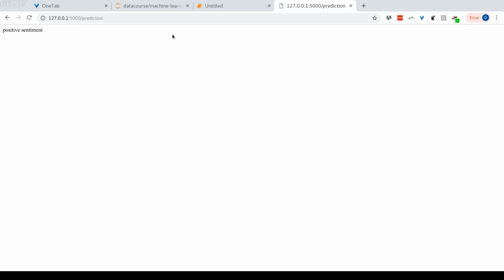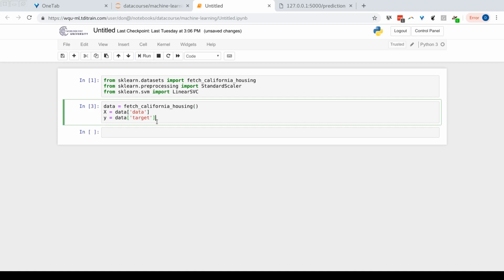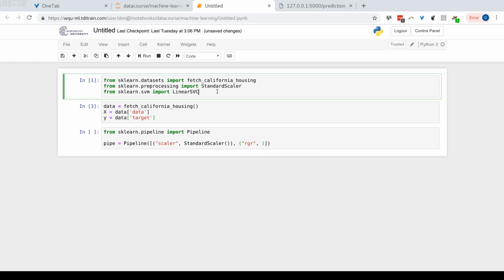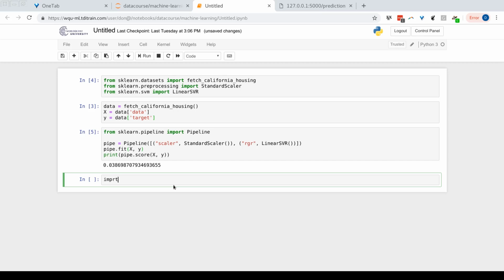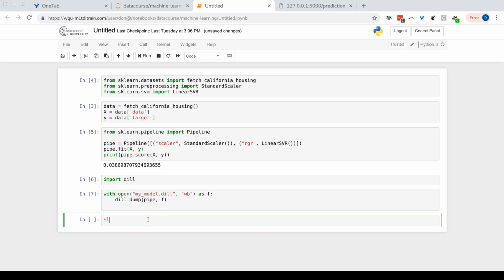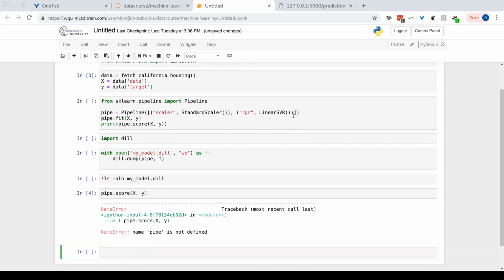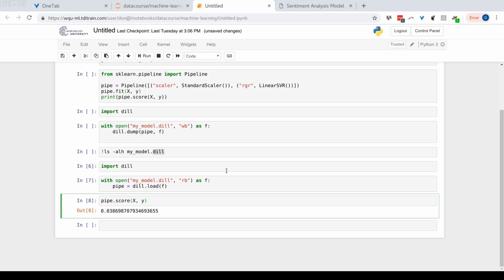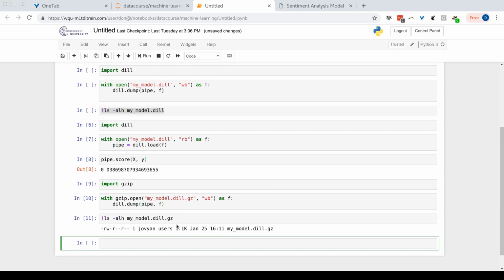Unit II: 1.3.1 Persisting Your Model